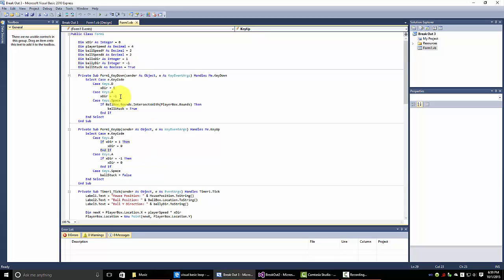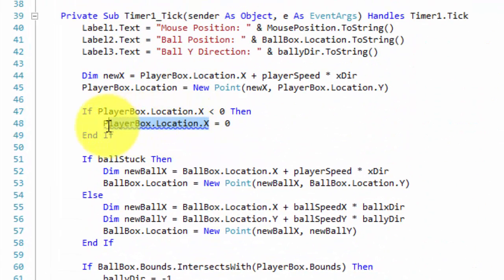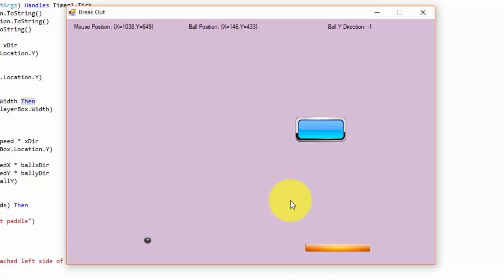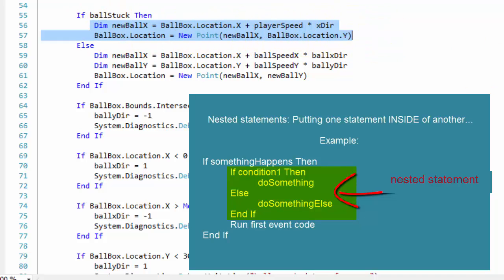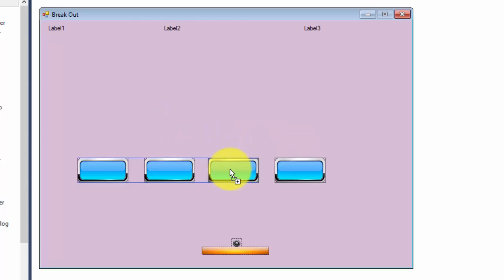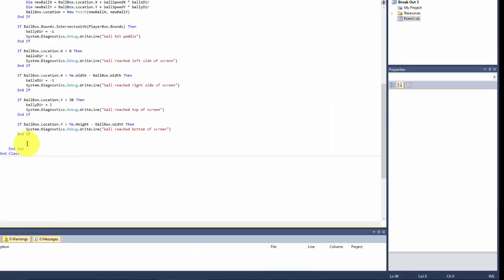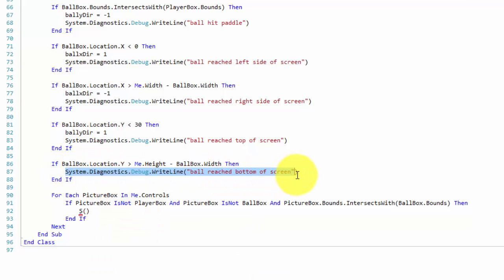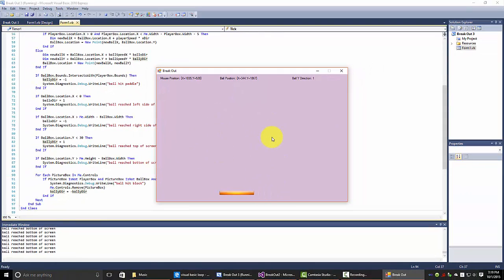Weaver - Visual Basic Tutorial - Break Out 005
We will put in line numbers, fix word wrap, put in limits for the player slider movement, and get the blocks to break and interact with the ball.